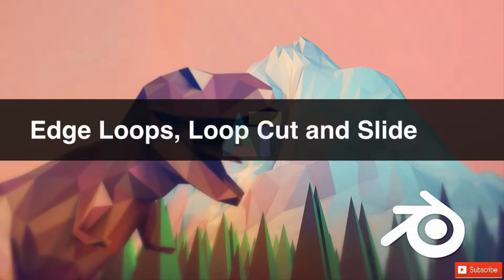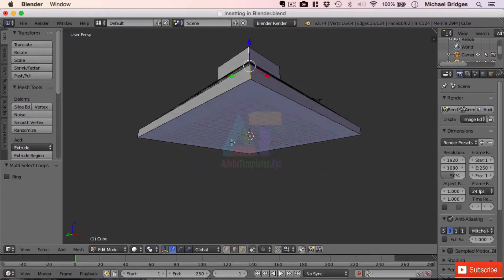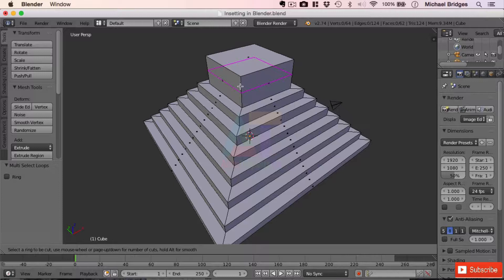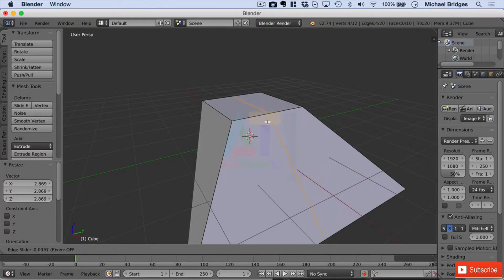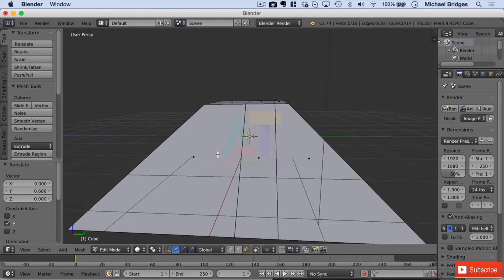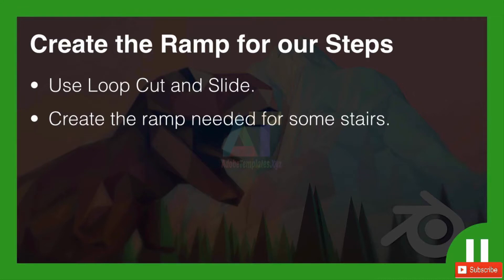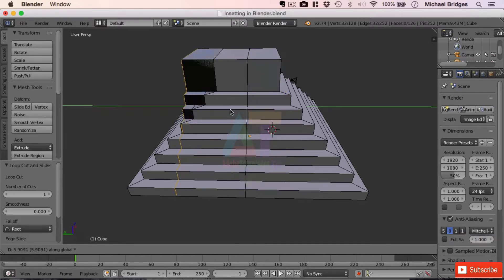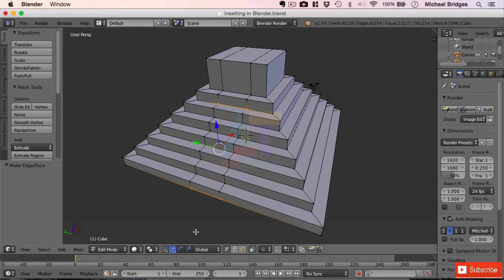Edge Loops Loop Cut and Slide - Blender Tutorials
In this Article:
What edge loops are.
How to select an edge loop.
Show the power of loop cut.
How to control the slide function.